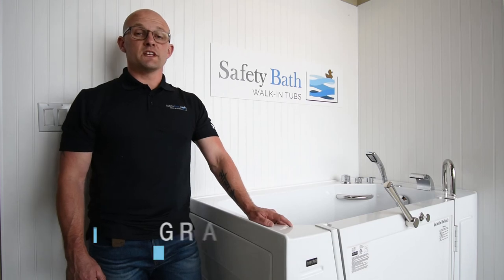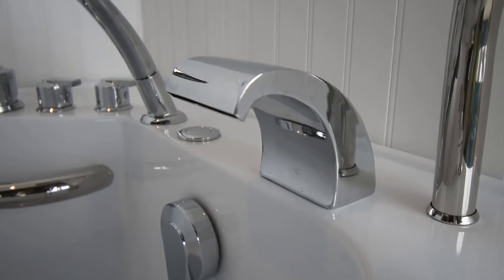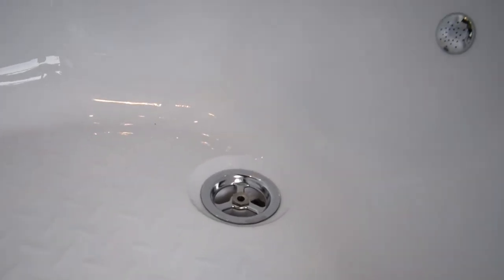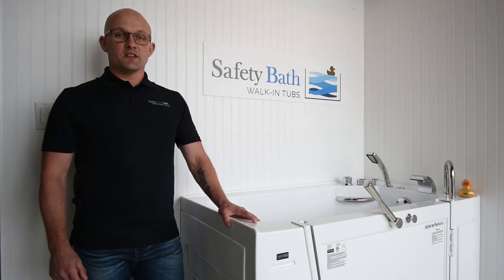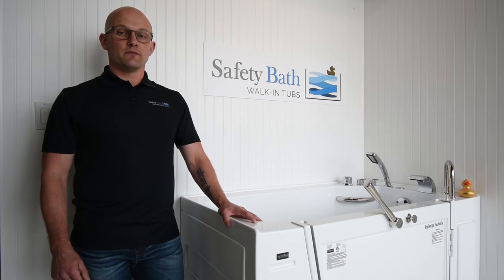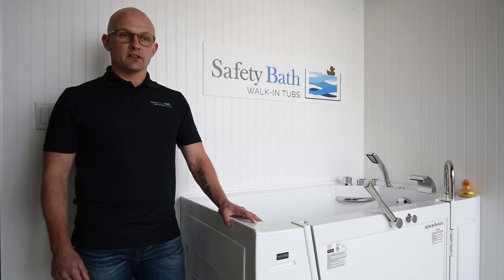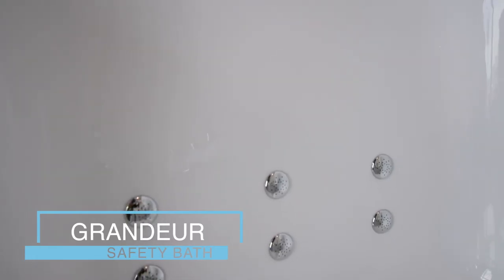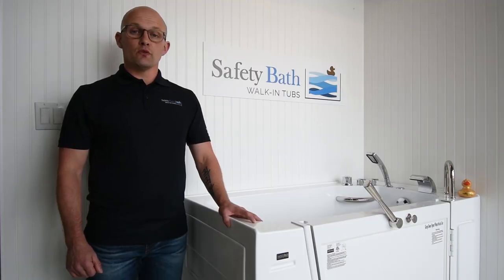The Grandeur Walk-in Tub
As our bariatric walk-in tub, the Grandeur has a 32" outward-swinging door along with a 30" wide seat, giving you more room and comfort.